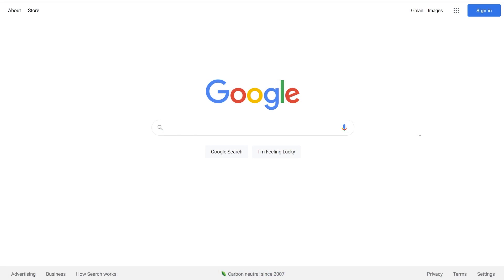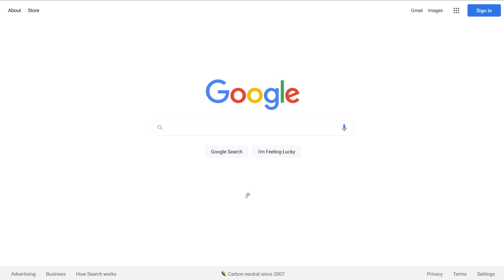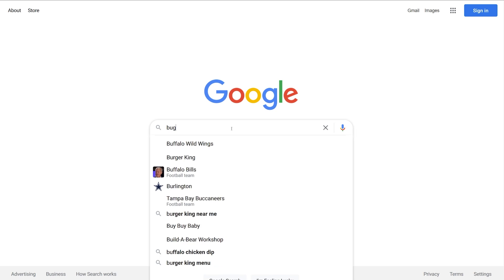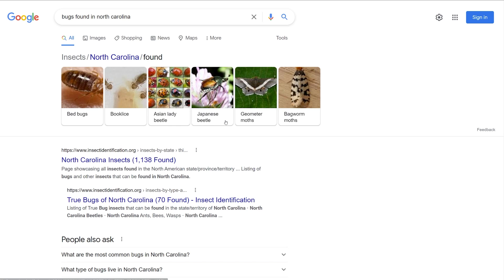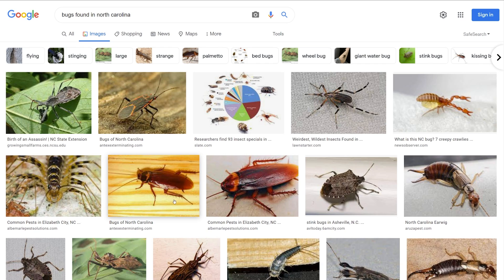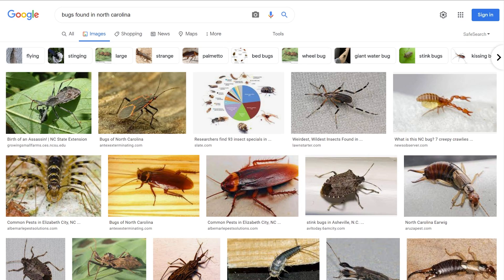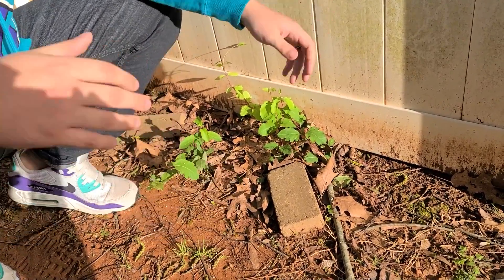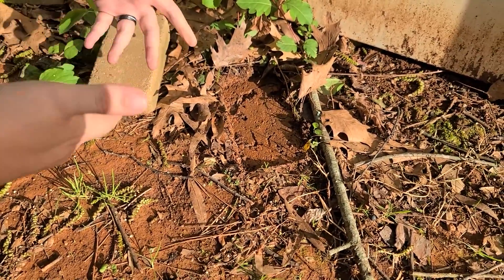Top 3 Bug Hunting Tools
❓Info❓